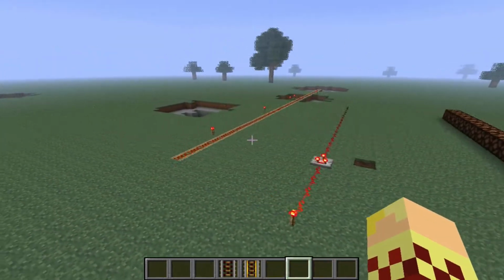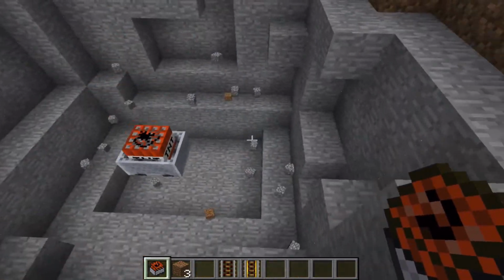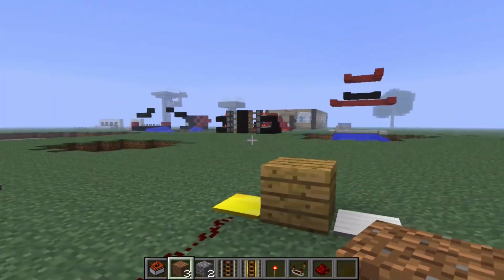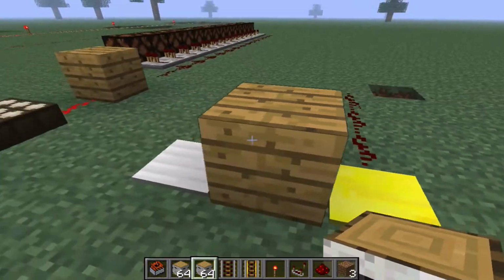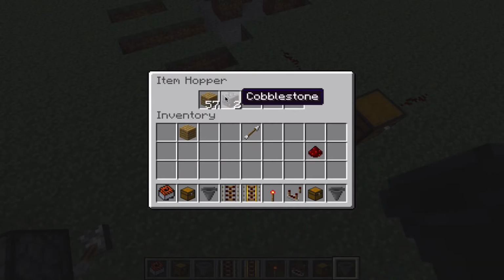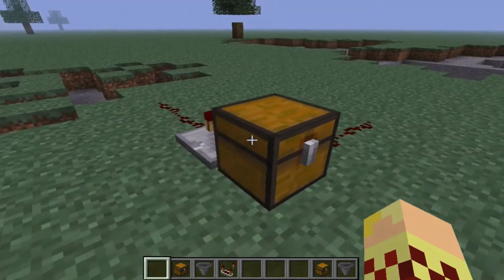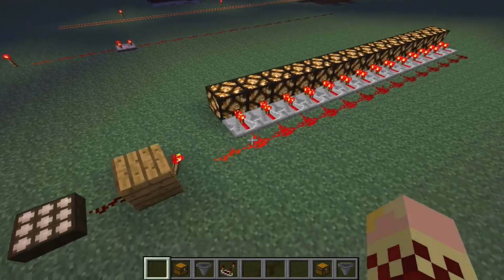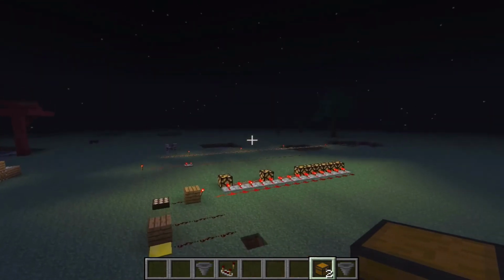Minecraft 1.5 Redstone Update #1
Showing you the new components, and things added to the new 1.5 redstone update!